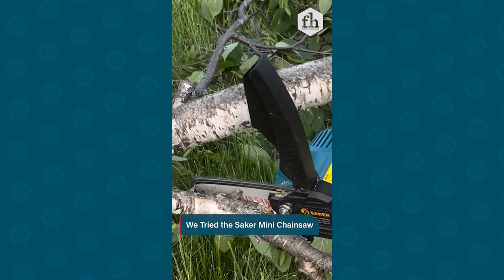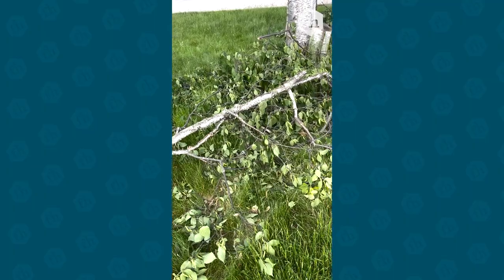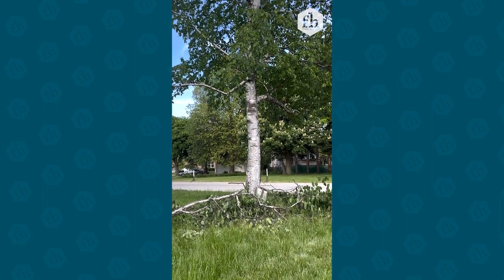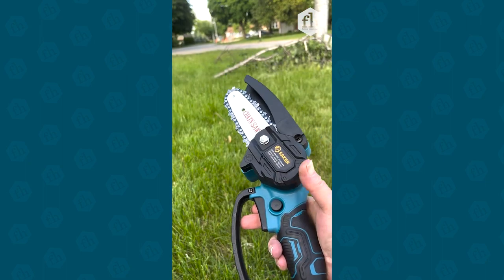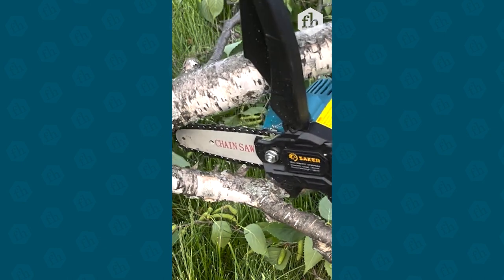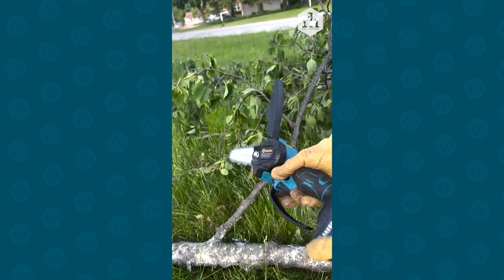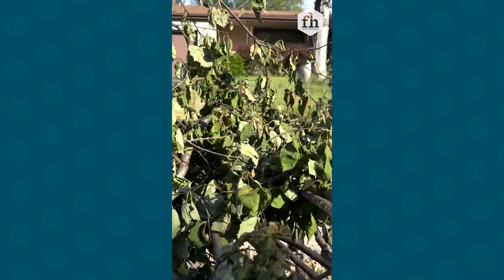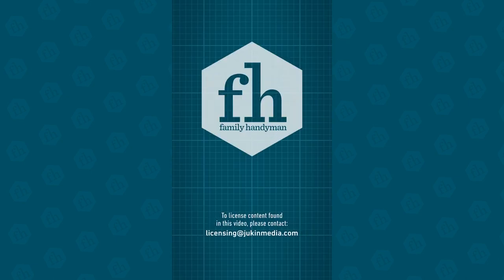We Tried The Saker Mini Chainsaw... Is It Any Good?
Join us as we put the Saker Mini Chainsaw to the test in this candid review, revealing whether it lives up to the hype and if it's a worthy addition to your toolkit.